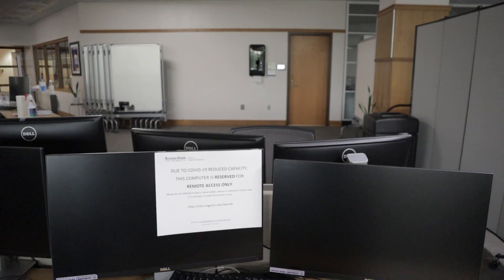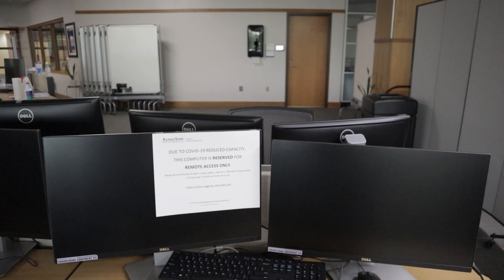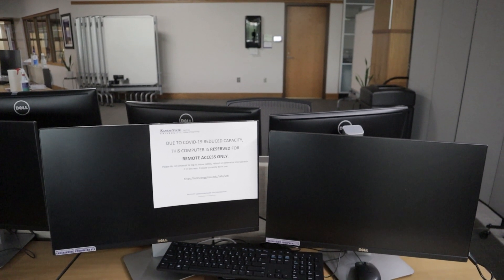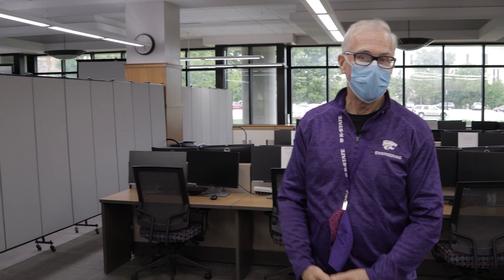Space updates for the engineering complex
Senior Associate Dean Clark shares updates on classroom assignments and study spaces for fall.